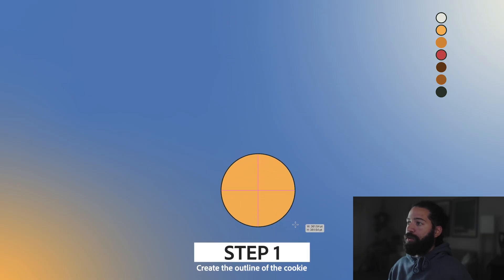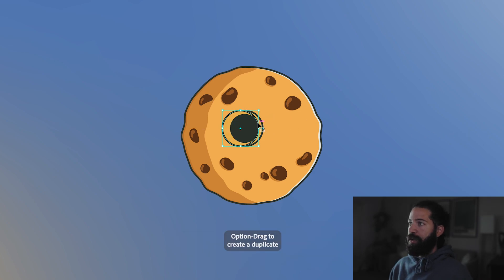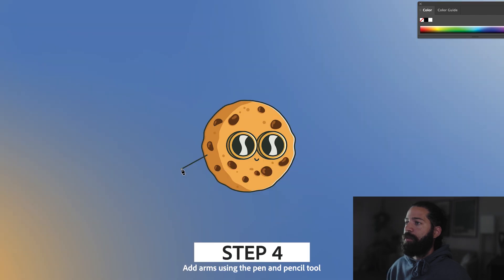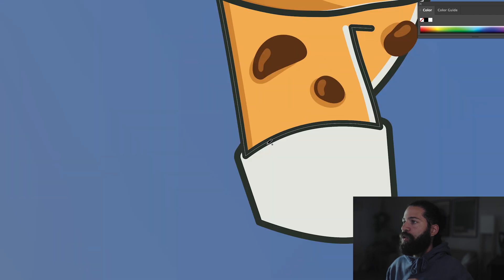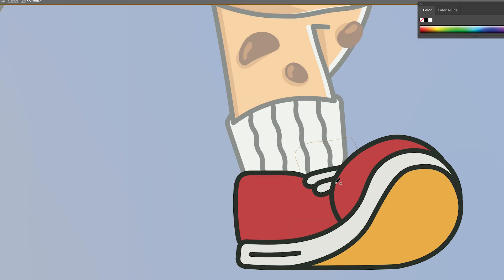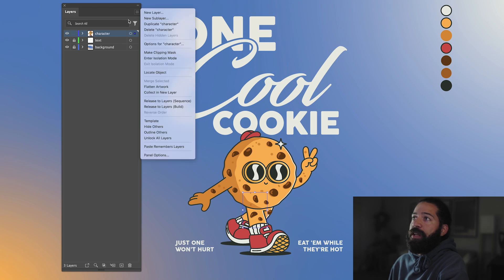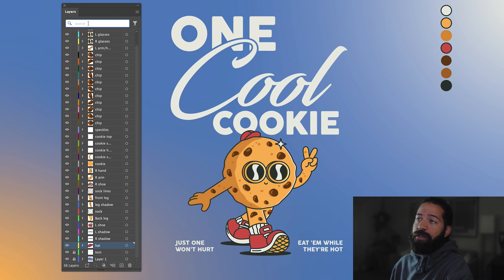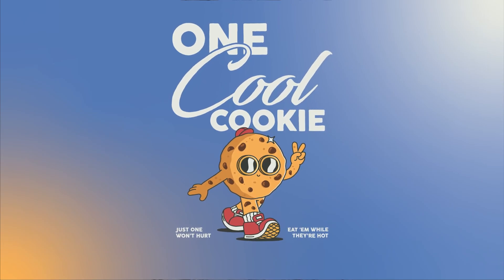Learn how to design a character in Adobe Illustrator with Cody A Banks | Adobe Creative Cloud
In this video, Cody A Banks walks you through how to create a cute cookie character in Adobe Illustrator. He highlights some key productivity features that make his workflow so much easier, such as being able to search your layers within Adobe Illustrator.